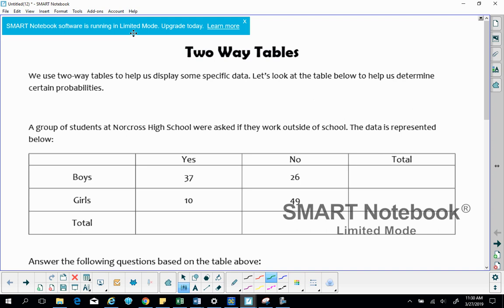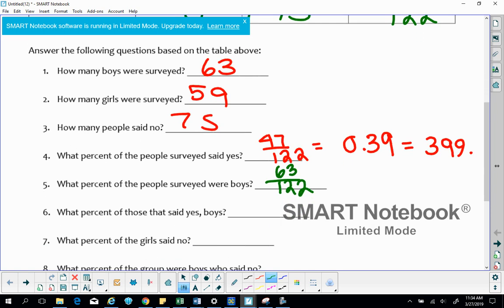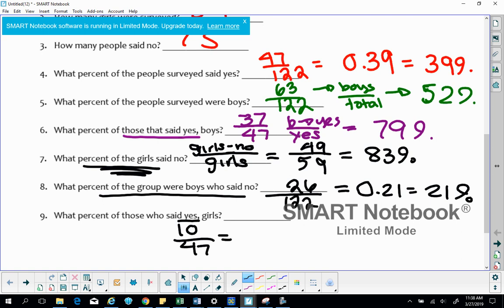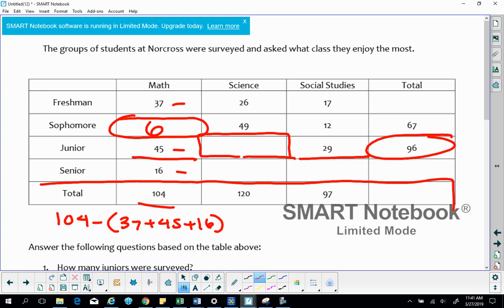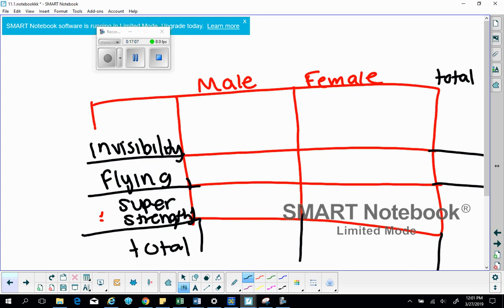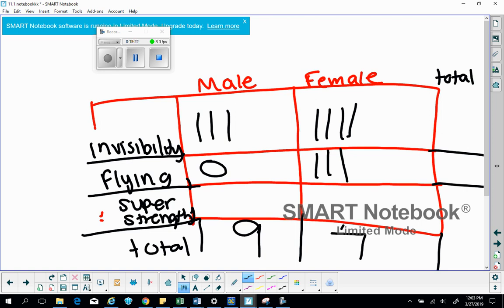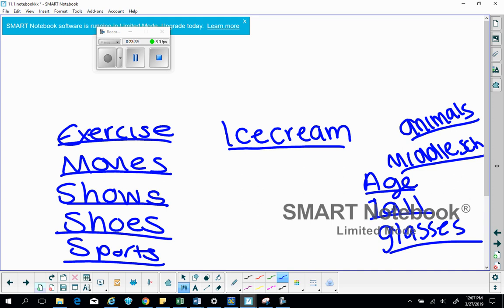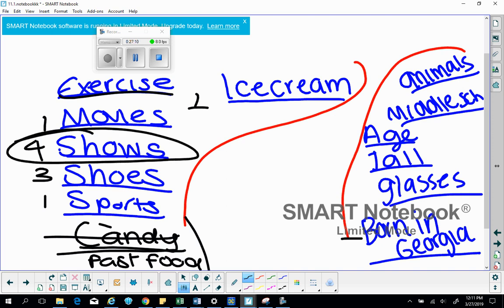Introduction to Unit 11